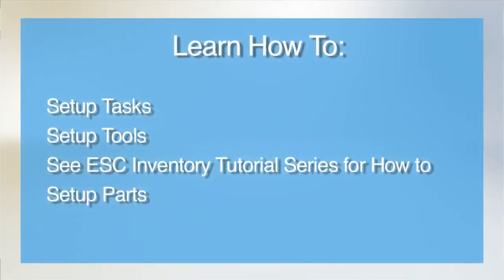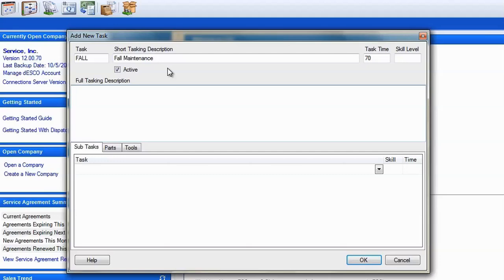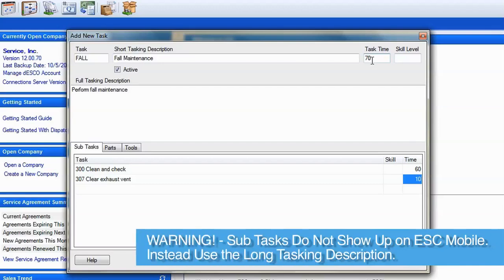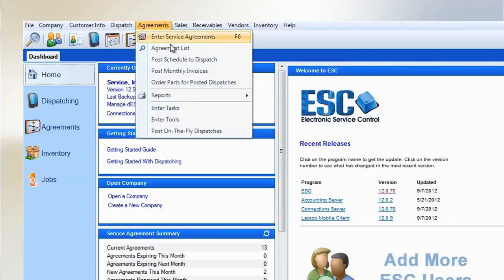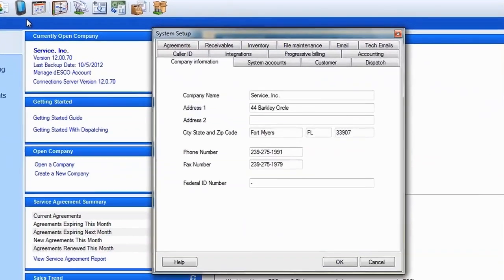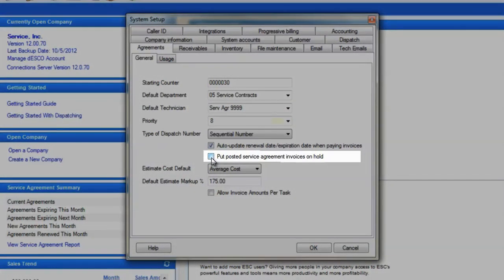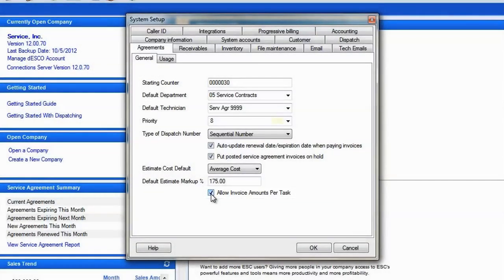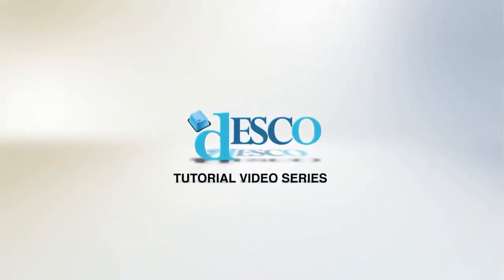ESC Agreement Essentials - 01 - Setup Agreements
This video will show you how to configure the service agreement module in ESC to suit your needs and requirements.